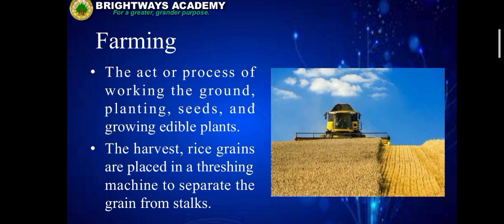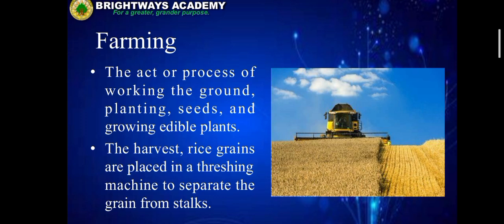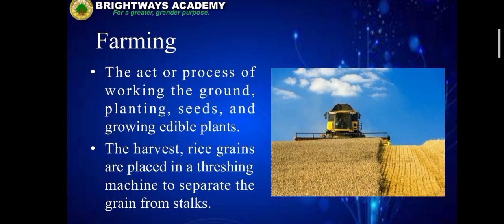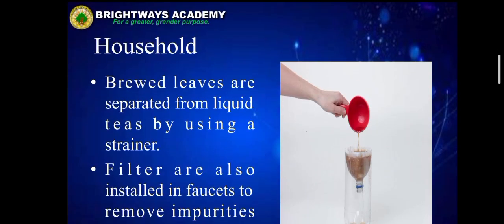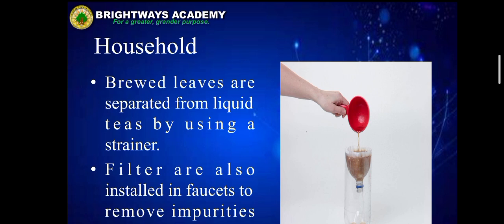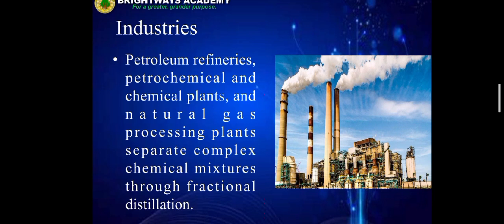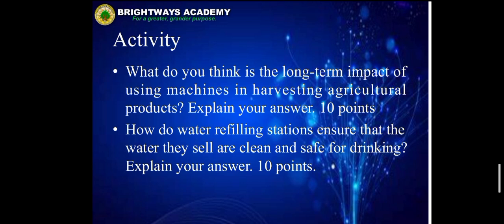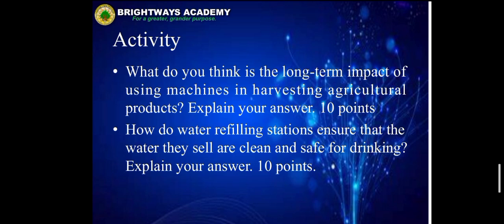Science 6 What are the Benefits of Separating the Components of Tissues